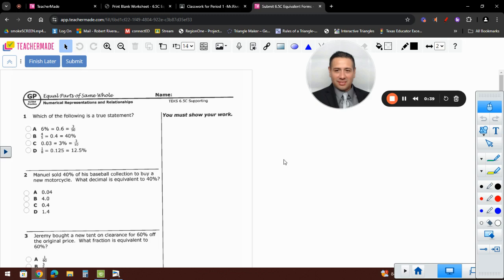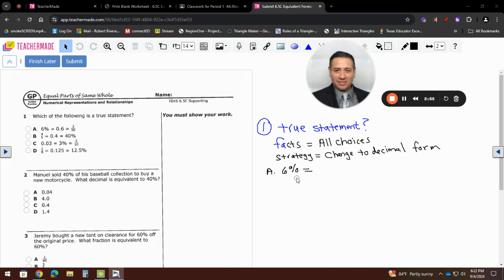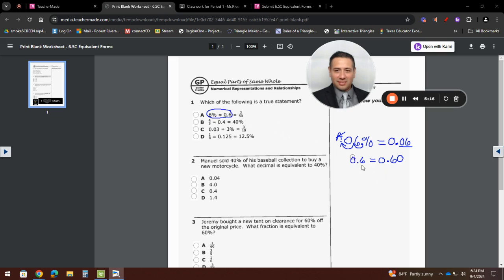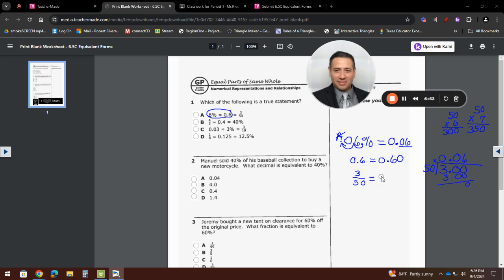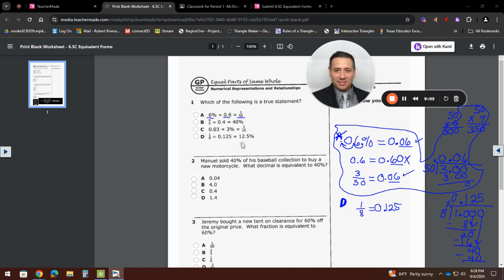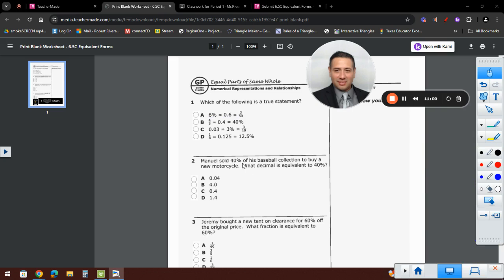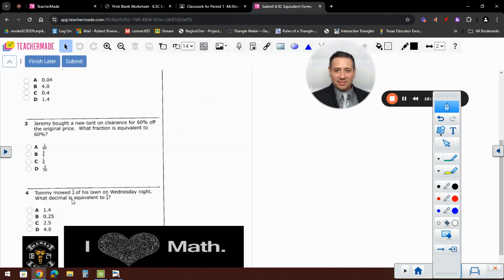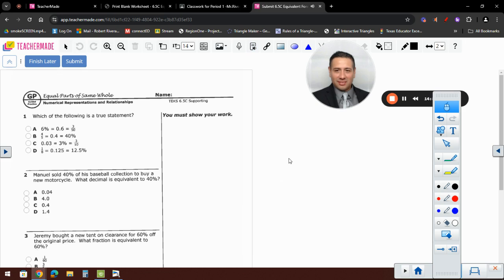🏈HW 1 4= 4 September 2024